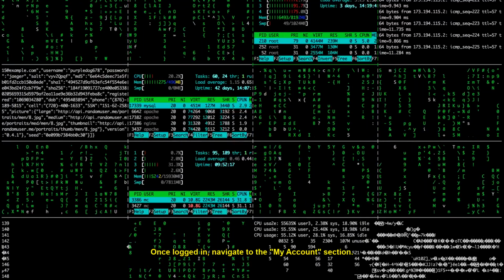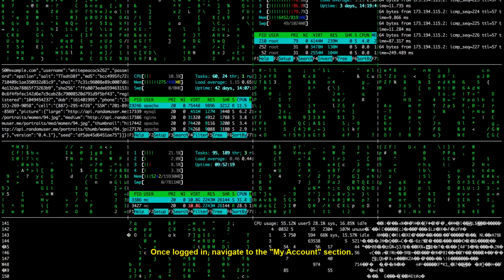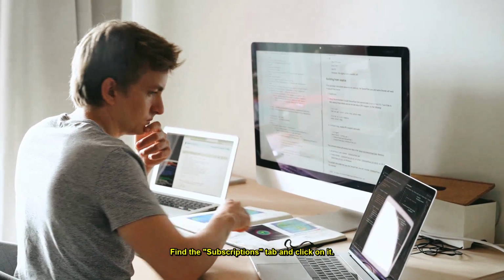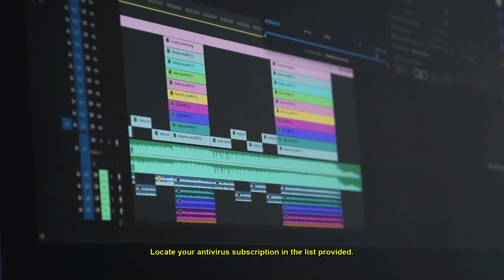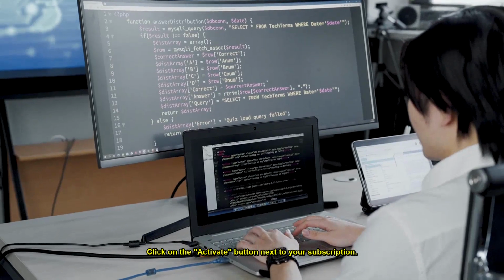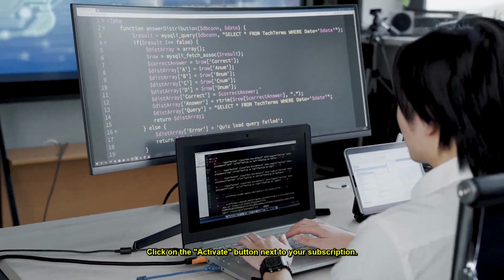How to activate McAfee antivirus subscription - Full Tutorial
In this comprehensive tutorial, learn how to activate your McAfee antivirus subscription quickly and easily! Whether you're a new user or renewing your protection, we've got you covered with step-by-step instructions. Discover tips on troubleshooting common activation issues and maximizing your antivirus security. Keep your devices safe from threats with McAfee's powerful features.